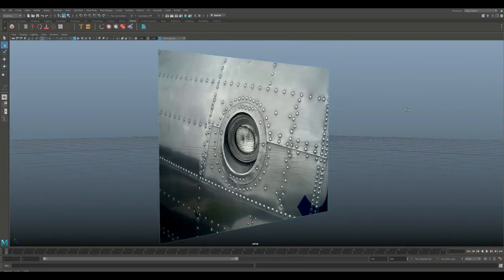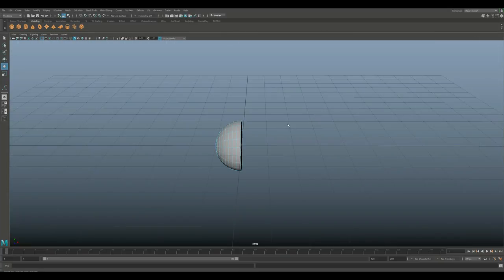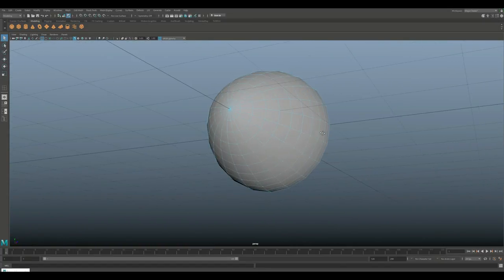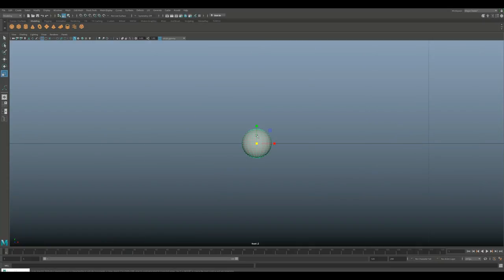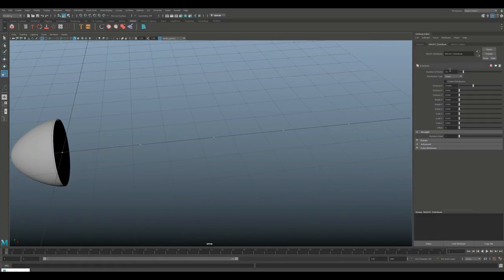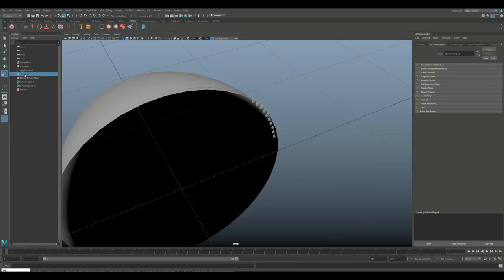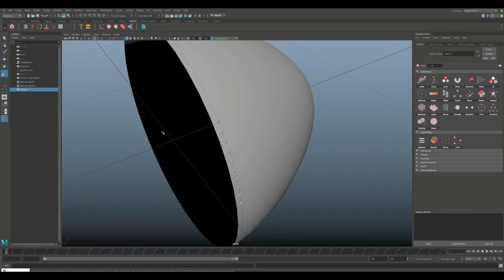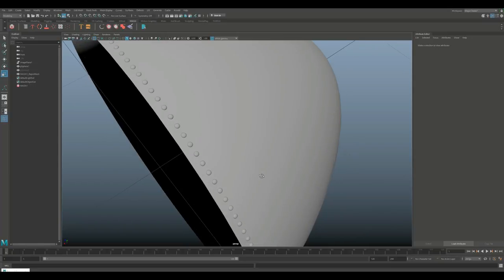How to automatically place rivets on a plane model with MASH in Maya 2018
In this 3D tutorial video in Maya 2018 I will show you how to automatically place rivets along the fuselage of a plane using the MASH node network.

It is fast and easy !

AMAZON GATEWAY

Buy anything on Amazon just like normal through our Amazon gate, no difference to you! Amazon will give ma a small percentage of each purchase.

Link to MH Tutorials Amazon store :

MH Tutorials
The Netherlands

CAMERA GEAR

WEBSITE & STORE

Jason Swisher
Samuel Martino ( Dogwood Gaming )
Jamie
Dylan Void